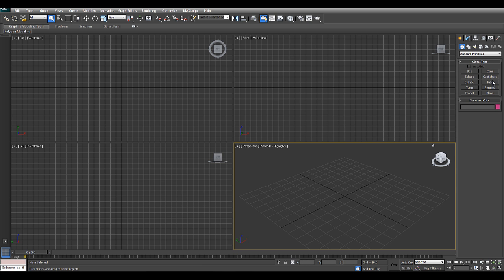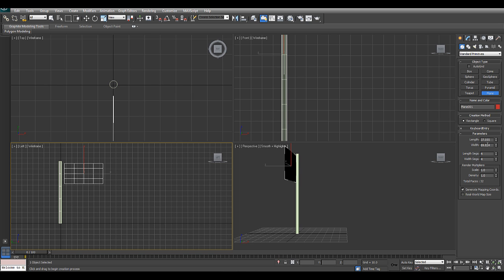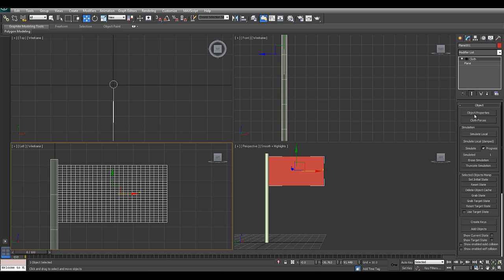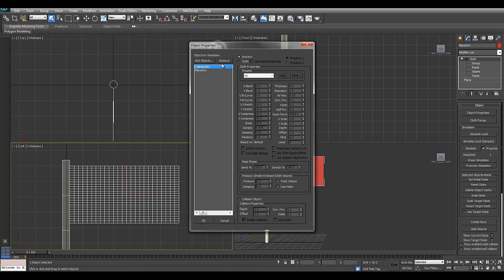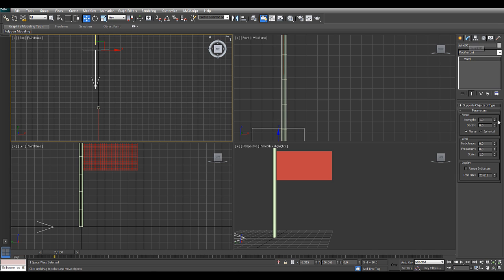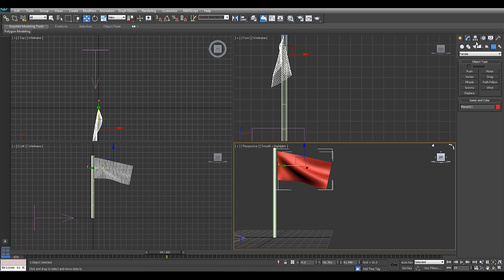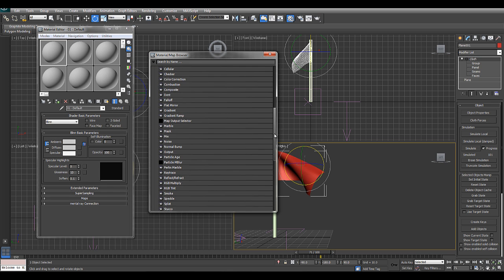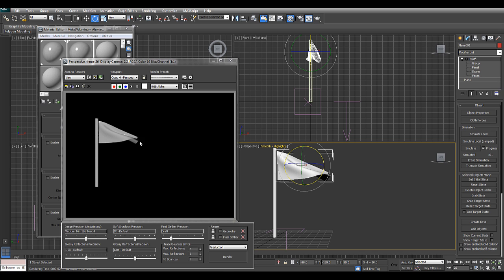How to Create a Waving Flag in 3ds Max 2013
This is a very simple tutorial on how to create a 3d flag in autodesk 3ds max. There are very few steps in this creation so anyone can do it!

Effects used:
Cylinder
Plane
Cloth
Forces
Wind
Gravity